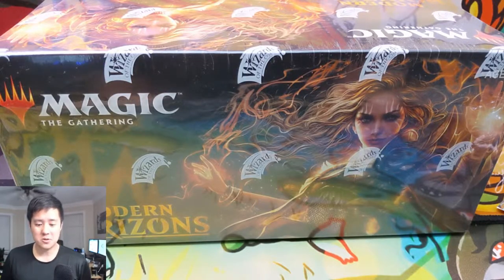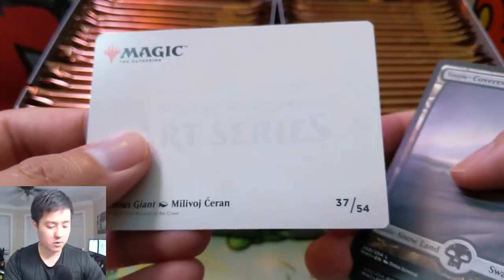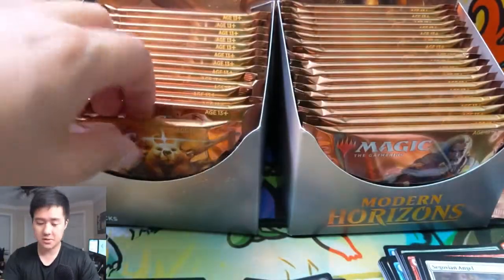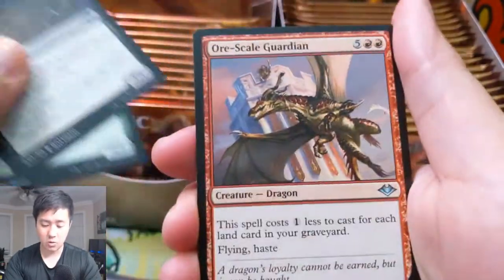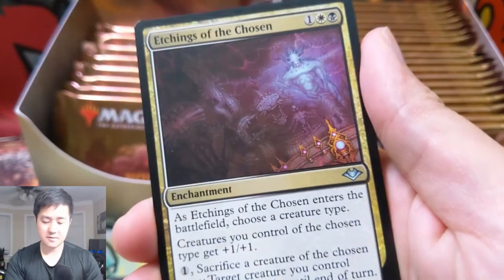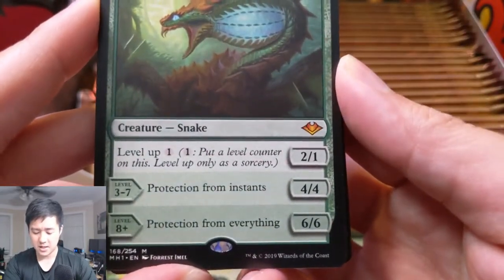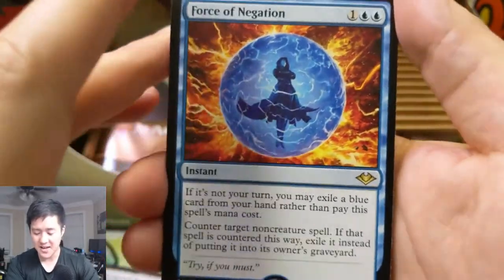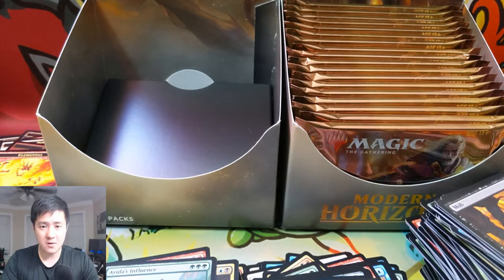FOIL MYTHIC PULLED!? MtG Modern Horizons Box 1 Pt 1!